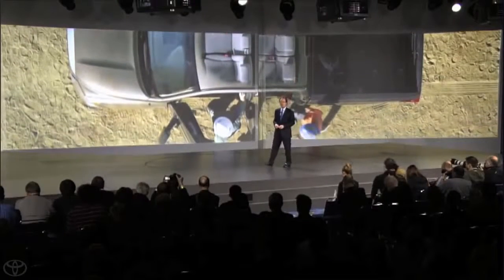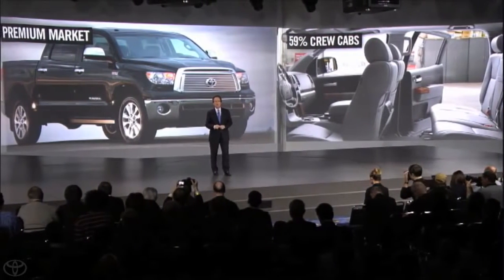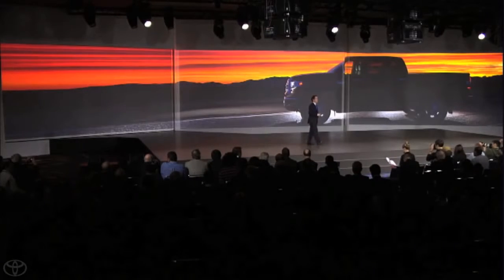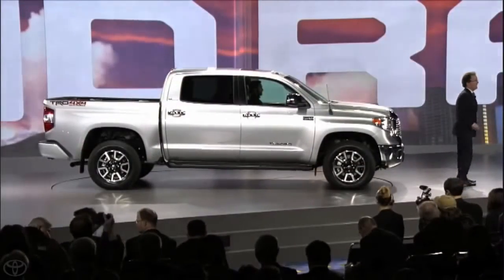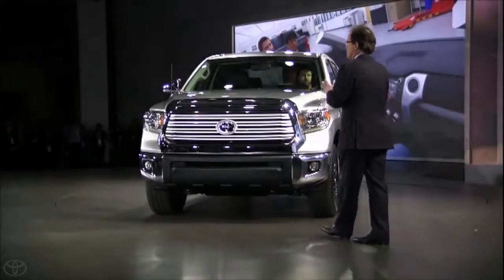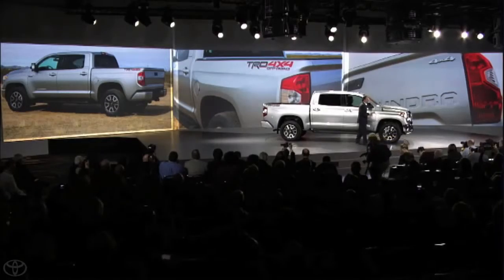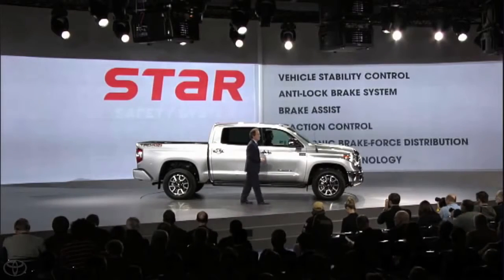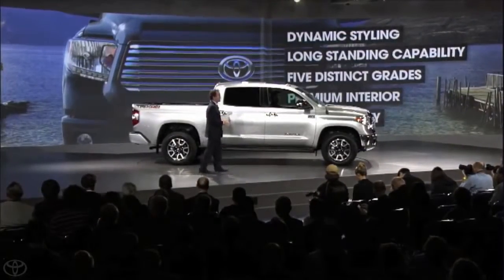2014 Toyota Tundra Reveal at Chicago Auto Show Toyota